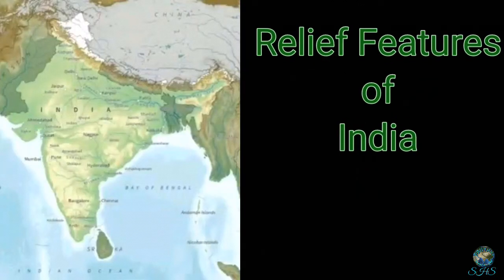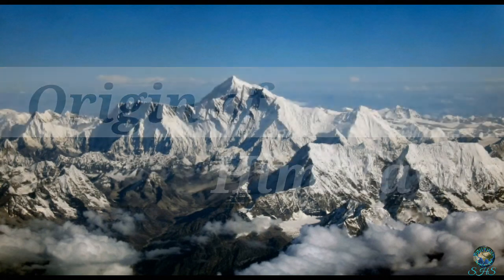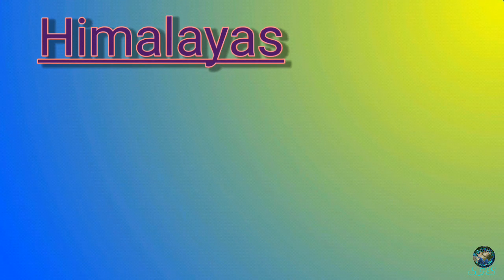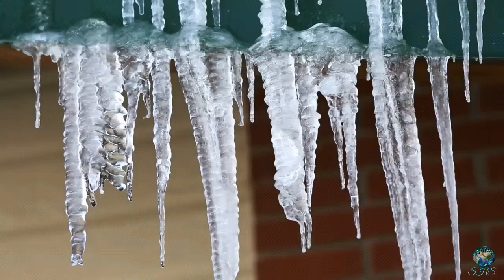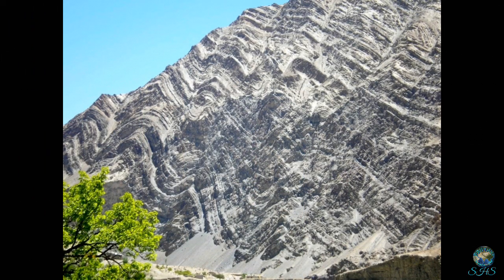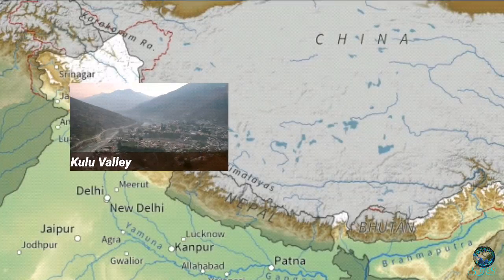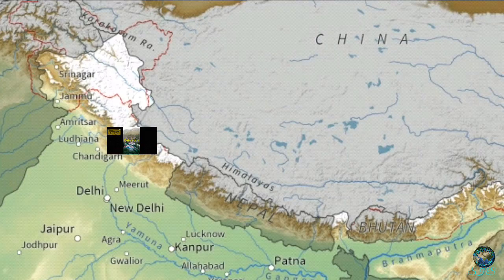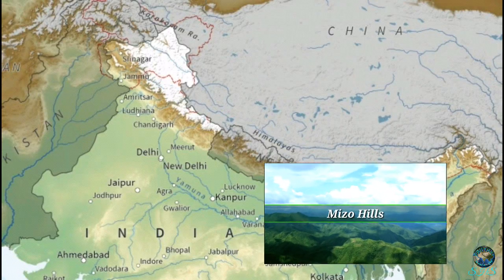Himalayas - India Physical Features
10th Class TS & AP Syllabus

Images and Videos are from Wikimedia commons & Pixabay